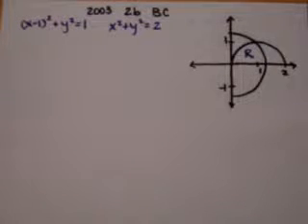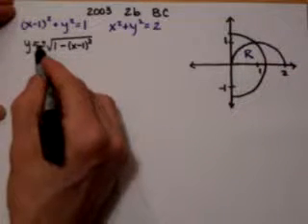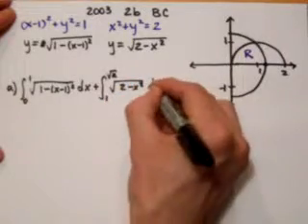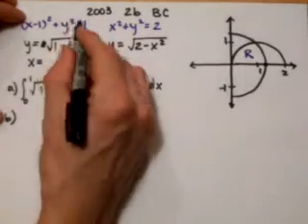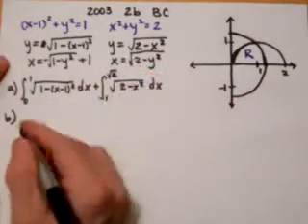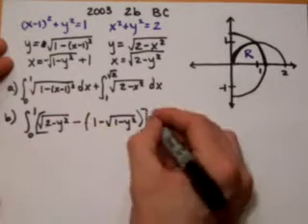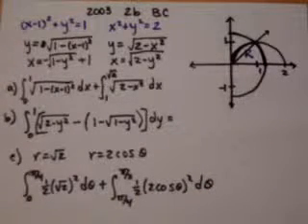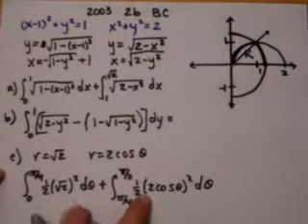2003 2b BC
AP Calculus Solution for 2003 2b BC